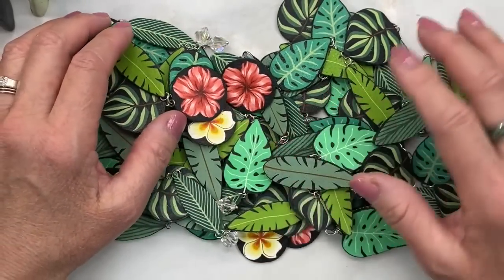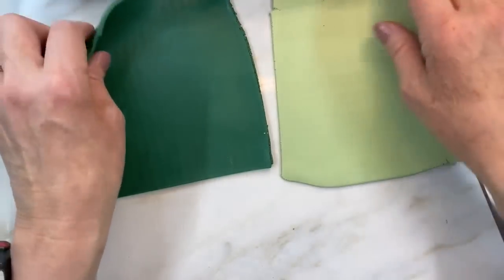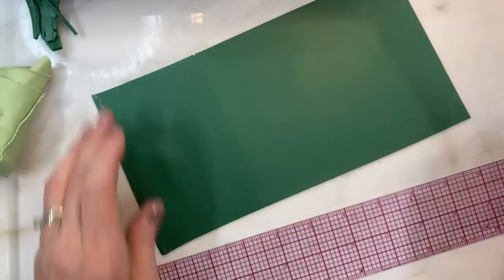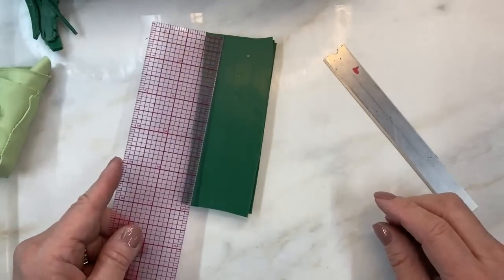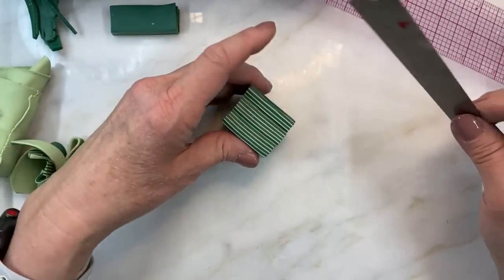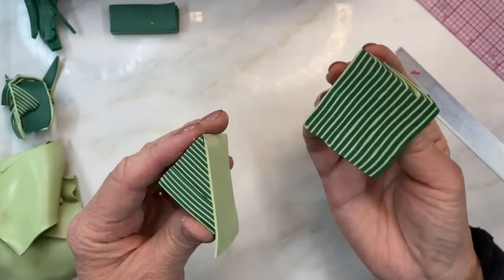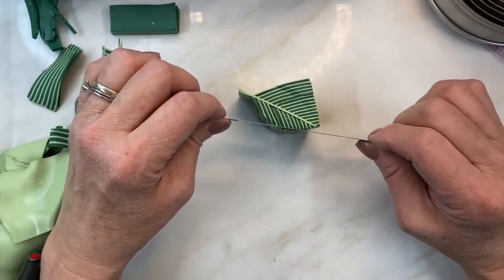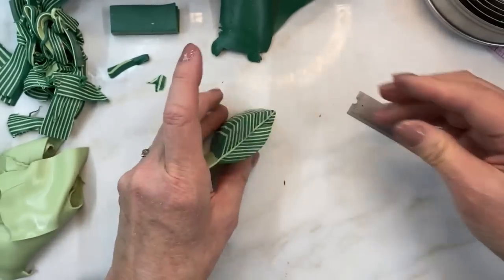A Polymer Clay Tutorial: Simple Leaf (excerpt from Clean Up and Great Jammies)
Hello, Friends;

This is something new! This tutorial is an excerpt from the Tropical Leaves Class. It's a simple leaf - a component to make the leaf chain. If you'd like to take the whole class, well, you just need to join the Member's Classroom. That also gives you access to our private Facebook group for picture posting and making friends and asking any questions. It's a good thing.

So, hope you enjoy the Simple Leaf!

Pictured: The 4  leaves made in class (some are same in different colors)